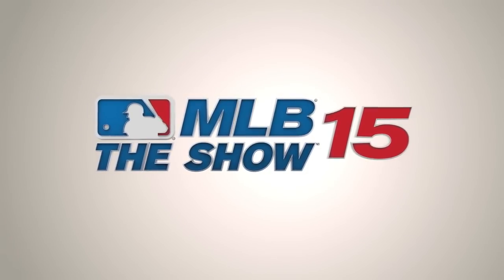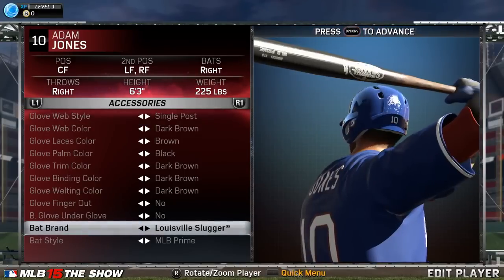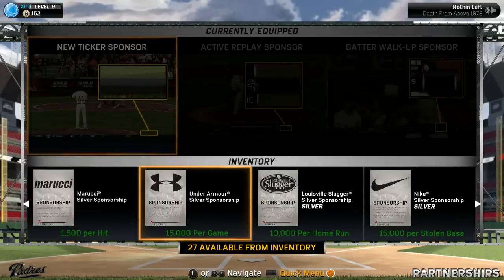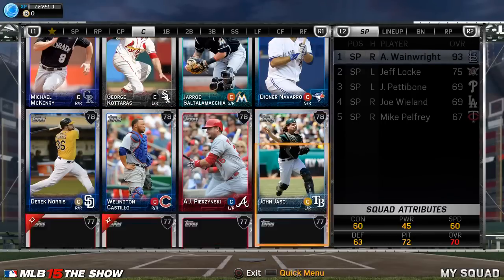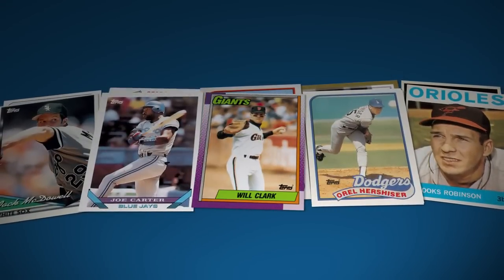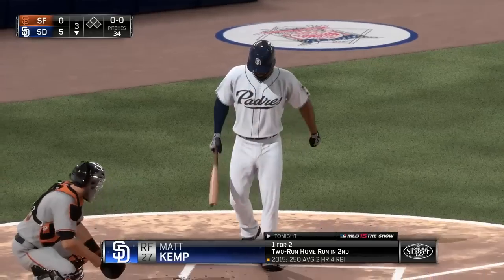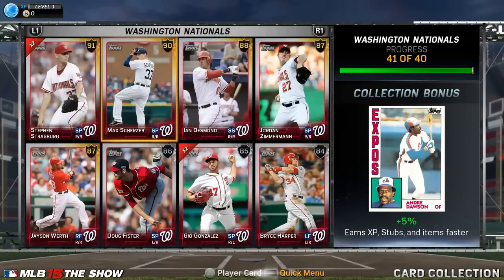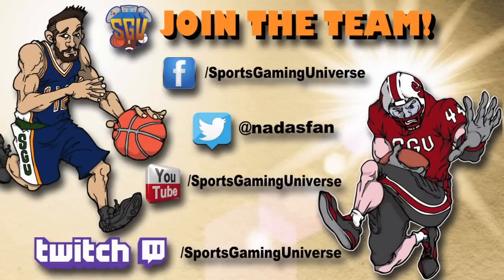MLB 15 The Show: My Thoughts on Licensed Equipment and More!